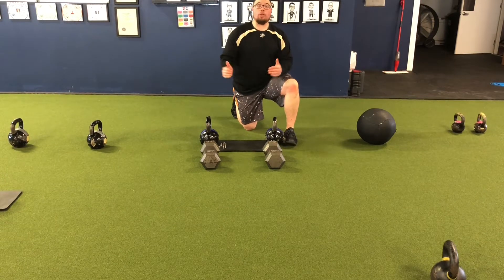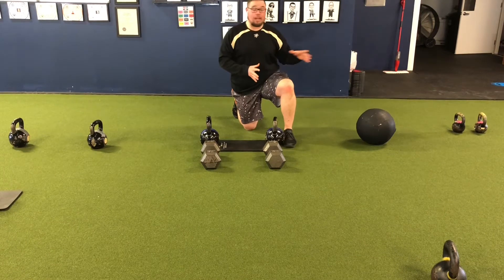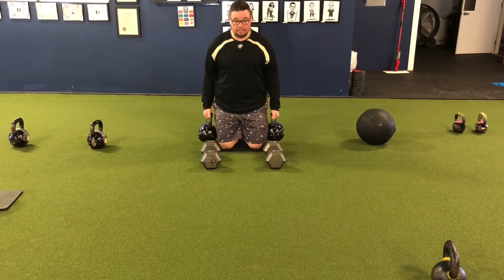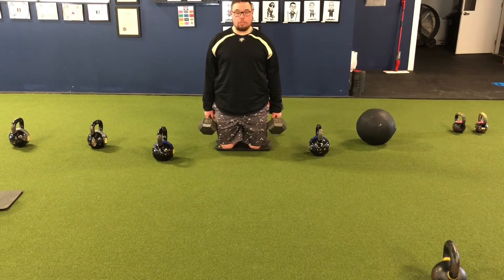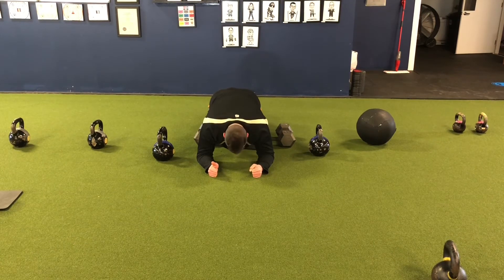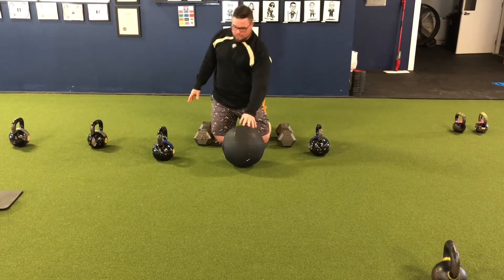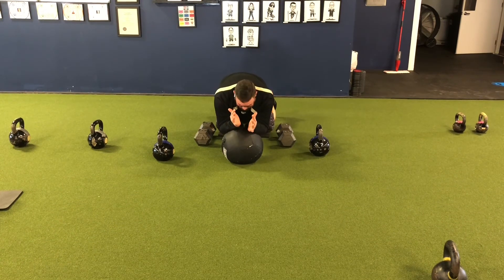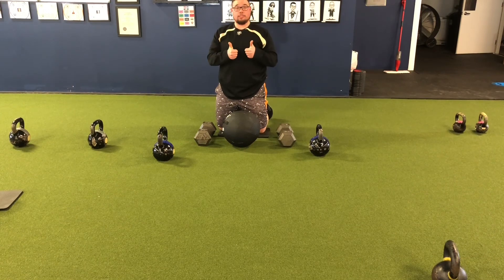Anti-flexion ext. core #1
T.K. Farmers hold 30s
30s front plank
Medball/stability ball rollouts x7